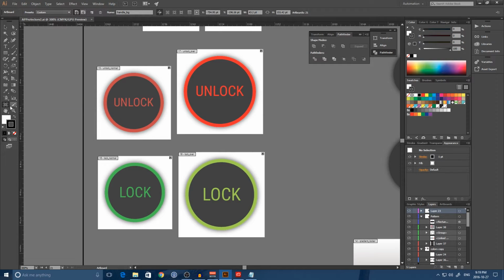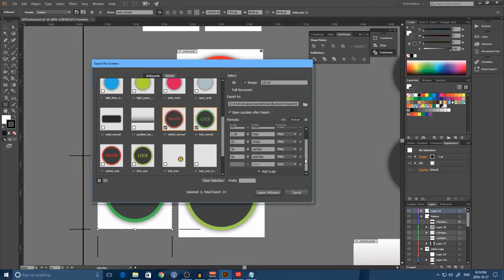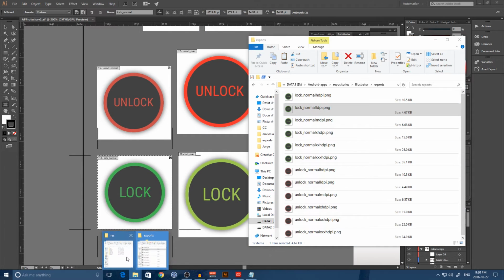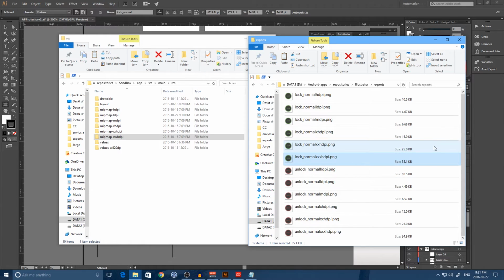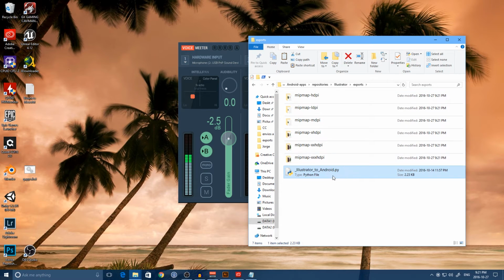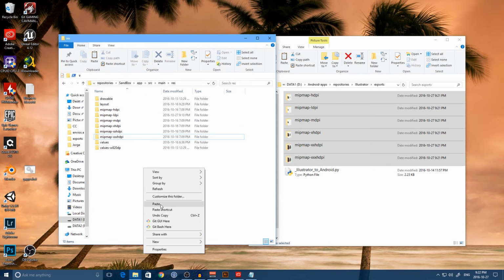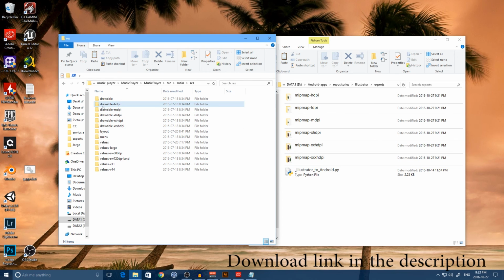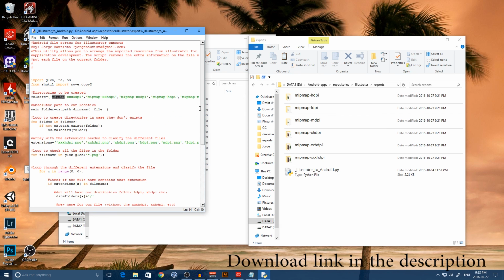Illustrator to Android export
This script is meant to run in python 3.5